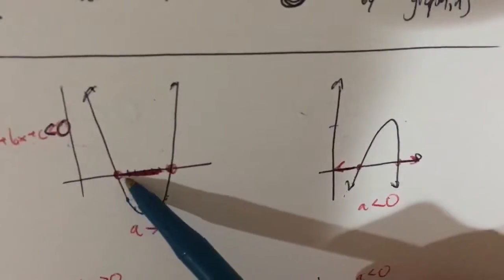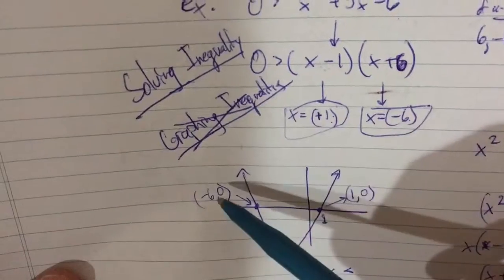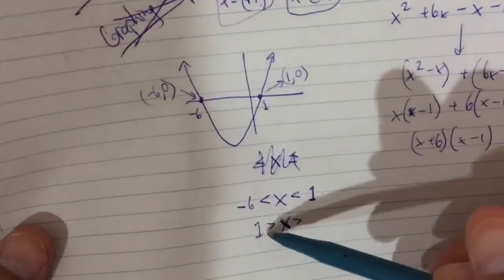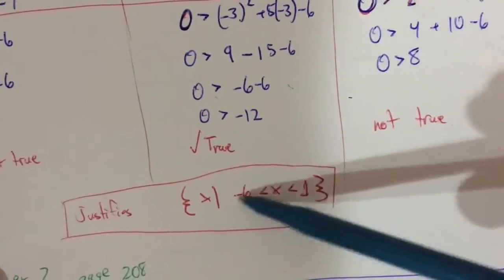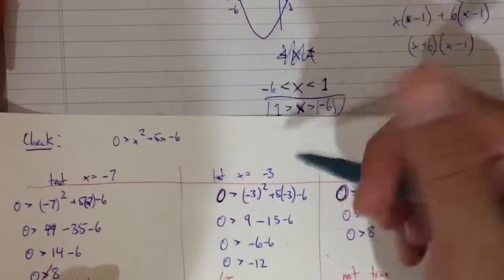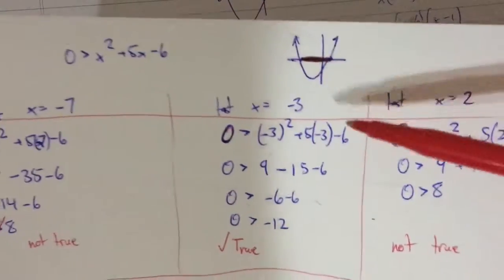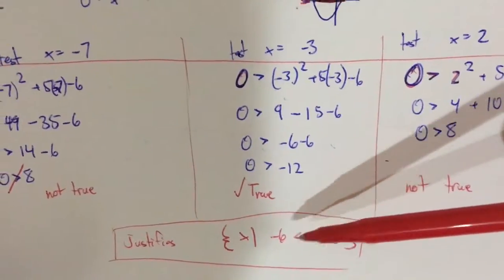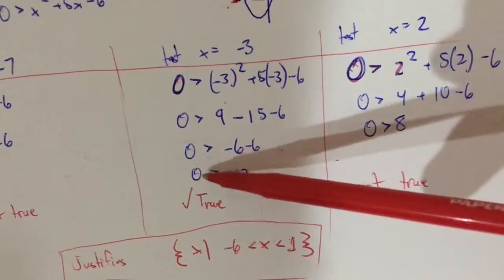Solving quadratic inequalities 3.5 part 3